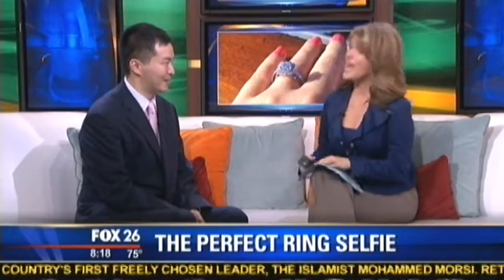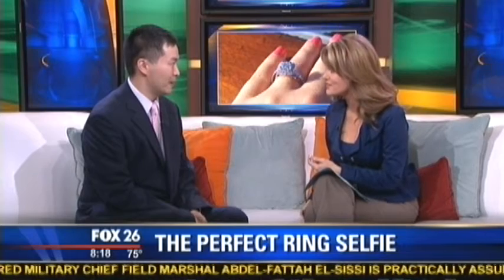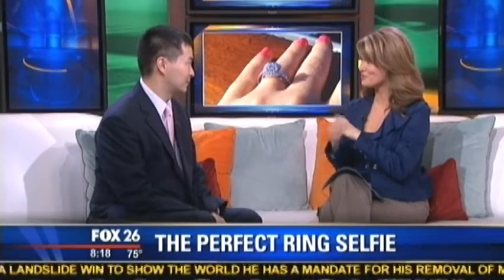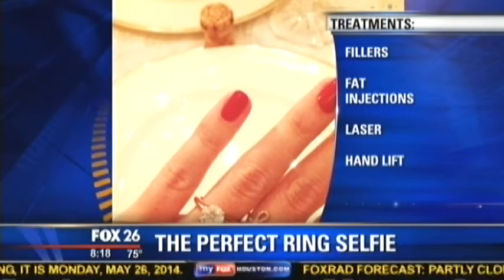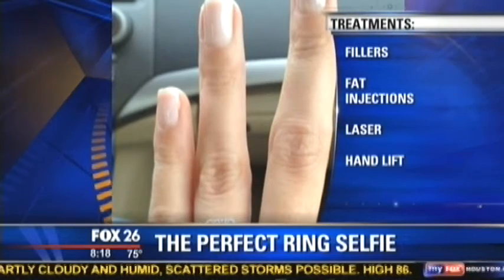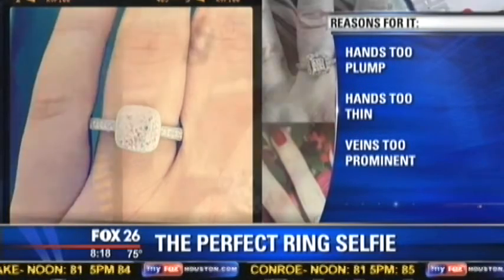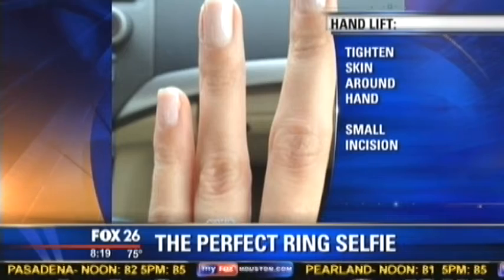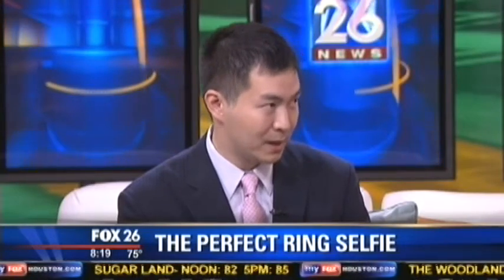Dr Young Cho on Selfie Driven Enhancements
Integrated Plastic Surgery surgeon, Young Cho, M.D., PhD, speaks about the "Selfie" age and enhancements we can have to improve our appearance.